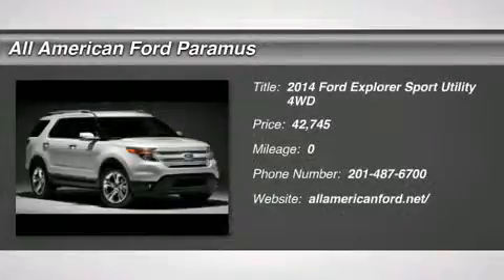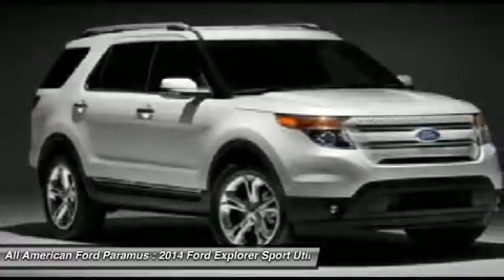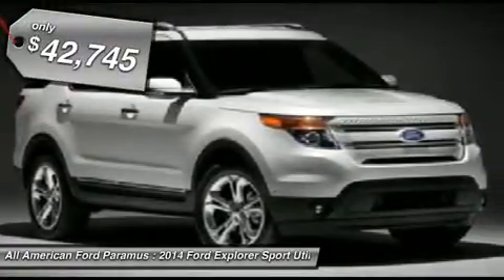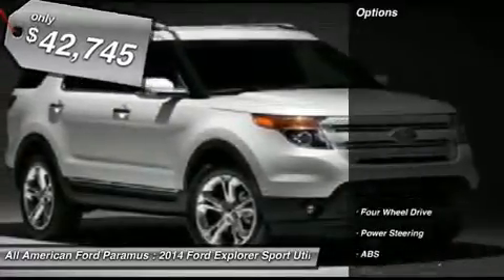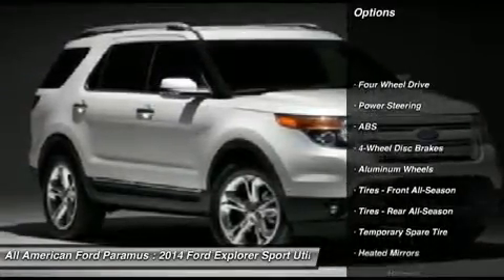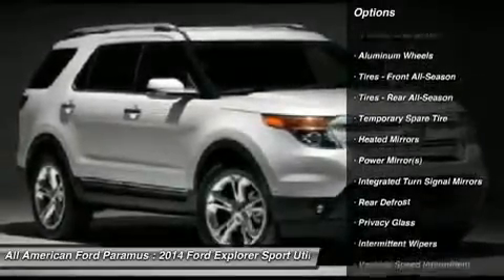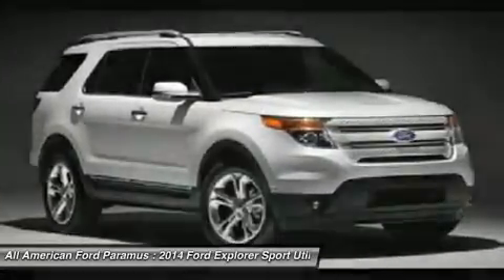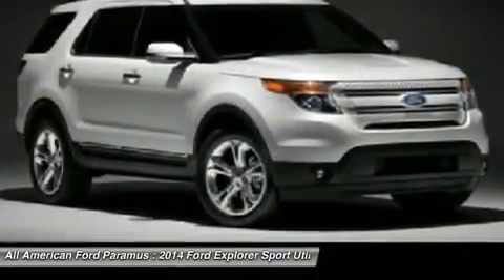2014 FORD EXPLORER Paramus, NJ IP-A83903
2014 FORD EXPLORER Paramus, NJ
Stock# IP-A83903
allamericanford.net/

375 Rt. 17 South